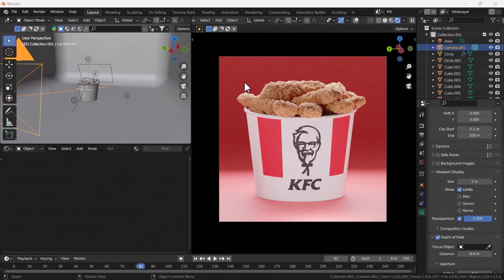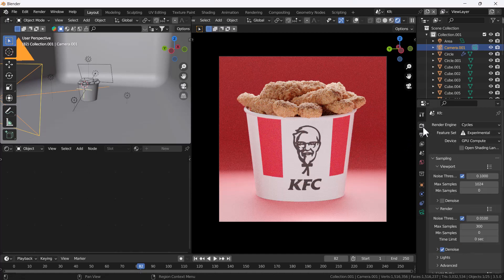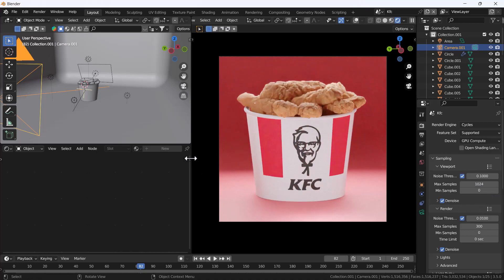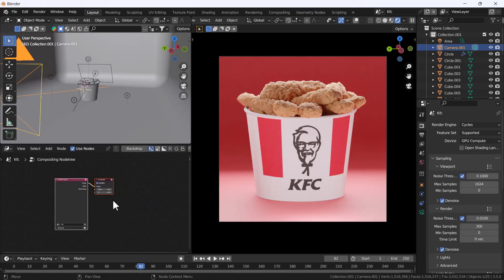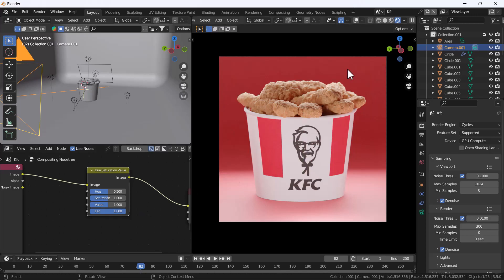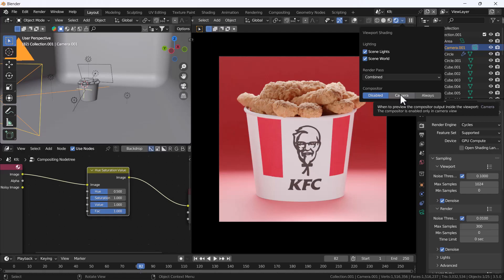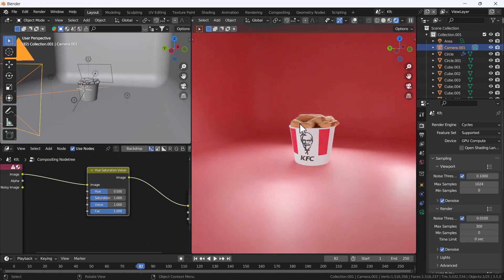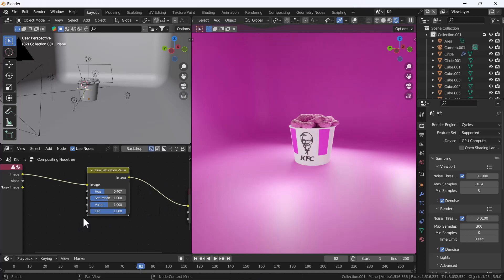Blender 3.5 Game-Changer Real-Time Viewport Compositing! || Deepak Graphics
Hello, guys, I hope you are doing well and in this video, I'm going to show you how you can use blender's new feature live compositor in Blender and I hope you will like this tutorial if you like the video make sure to hit the subscribe button and hit the bell icon too.